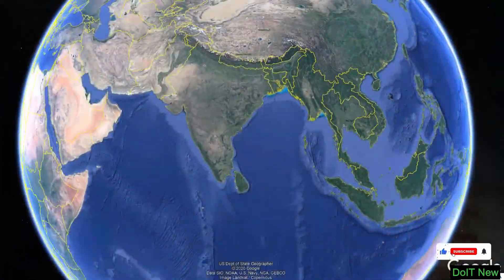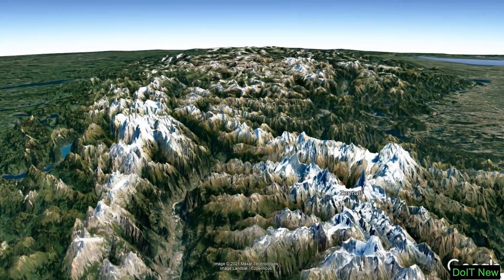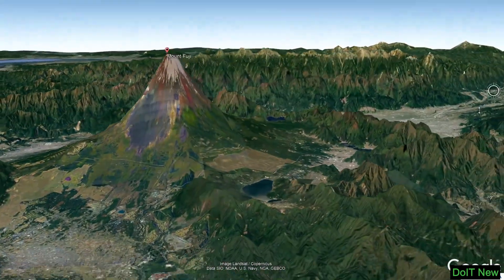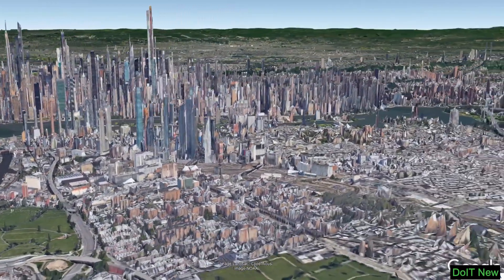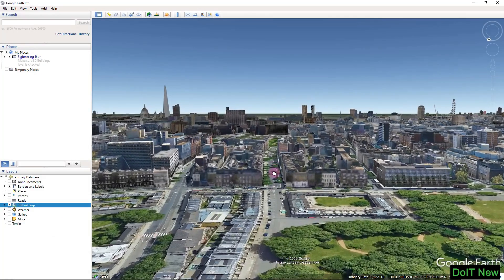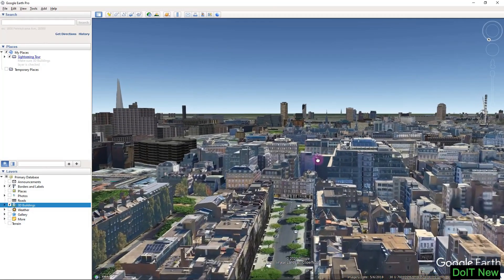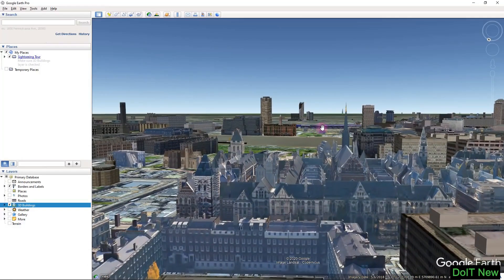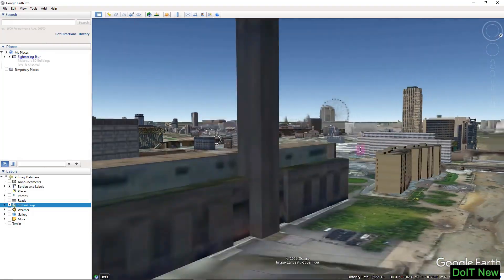🌍 Google Earth Pro: A Complete Beginner’s Guide – Explore the World Like a Pro!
📢 Want to Explore the World in 3D? Learn Google Earth Pro!
🔥 Google Earth Pro is a powerful tool for exploring the world from your computer. Whether you're a student, traveler, researcher, or just curious, this step-by-step guide will help you navigate and use its amazing features!

🔹 In this video, you’ll learn:
✅ How to Download & Install Google Earth Pro 💻
✅ Navigate and Explore Any Location in 3D 🗺️
✅ Use Street View & Historical Imagery 📸
✅ Measure Distances & Areas on Maps 📏
✅ Import GPS Data & Create Custom Maps 🛰️
✅ Save & Share Your Google Earth Projects 🌎

Top Searching Titles:
"Google Earth Pro: A Complete Beginner’s Guide 🌍"
"How to Use Google Earth Pro – Step-by-Step Guide for Beginners 🗺️"
"Google Earth Pro Tutorial 2024 – Everything You Need to Know! 🧭"
"Master Google Earth Pro: Complete Guide for New Users 🚀"
"Google Earth Pro for Beginners – Quick & Easy Guide to Get Started! 📍"

Searching Questions:
How do I use Google Earth Pro as a beginner?
What features does Google Earth Pro offer for beginners?
How do I install Google Earth Pro on my computer?
Can I measure distances using Google Earth Pro?
How can I capture high-resolution images from Google Earth Pro?
Is Google Earth Pro free to use in 2024?
What are the differences between Google Earth and Google Earth Pro?
How do I save locations on Google Earth Pro?
Can I export data from Google Earth Pro to other platforms?
What are the system requirements for Google Earth Pro?